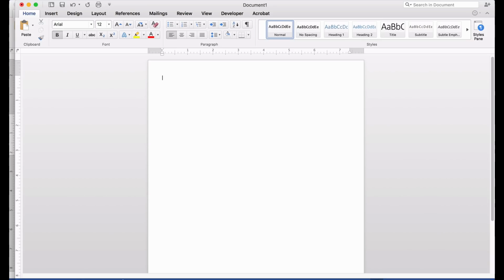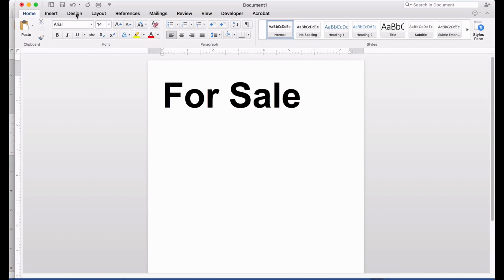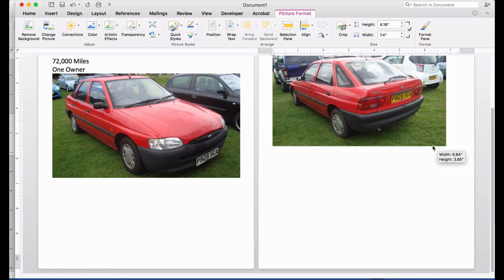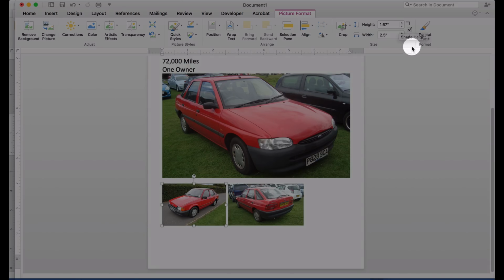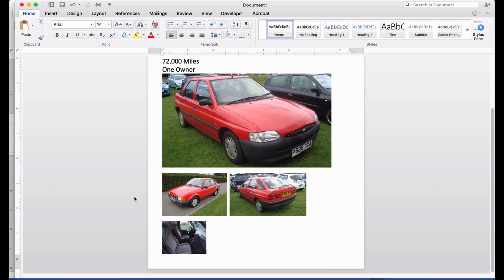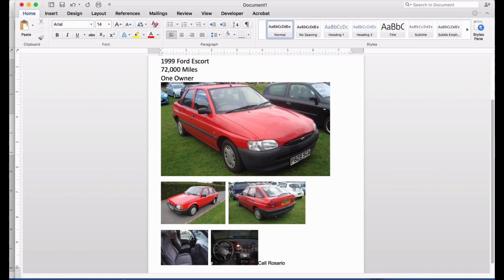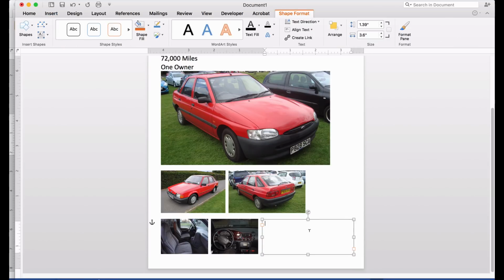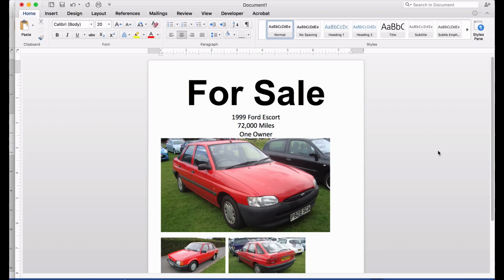Microsoft Word: Beginner's Tutorial, Learn by Doing! Make a Flyer Using Text Boxes to Move Images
This video tutorial will show you how to use Microsoft Word 2016 for beginners.  Microsoft Word is a powerful word processing tool that is part of Microsoft Office. This is a detailed beginner's tutorial, showing how to use text boxes for designing your page and creating a flyer.